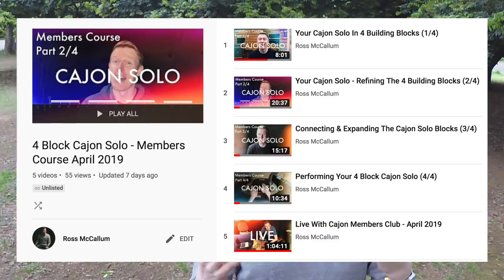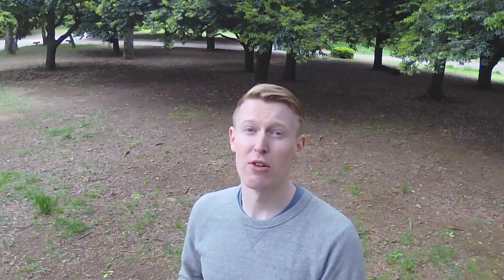3 Cajón Beats With Sela Tac Tic Accessory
Thank you very much for watching! See you soon!

Recommended Gear List:
The Cajon Mic I Always Use
My Light Cajon
My Dark Cajon
Awesome $99 Cajon
Rucksack Cajon Bag
Reliable Foot Tambourine
Smart Design Foot Shaker
Seriously Great Shaker
My Studio Headphones
My Wireless Earphones

Hashtags

Who’s this box drum guy?
Hey I’m Ross McCallum. I make all kinds of cajon videos. Also take a moment to share your comments, questions and get involved with the great cajon drummer community. If you have any suggestions for tutorials, covers, or collaborations, please let me know!

I mainly upload cajon lessons for beginners, intermediate and advanced players. So stay on the lookout for new rhythms and techniques to try on your cajon! And of course, I’ve got tutorials to help you learn how to play some famous songs on the cajon too. Finally, you'll occasionally see me upload cajon covers of hit songs as well as exciting collaborations with some incredible artists.

Want to learn cajon but don't know where to start? I’ve made playlists to help you find just the right lesson. You can find them on my channel page. Please also check out my ever-growing cajon course that should a fun challenge to work through. It starts with the basics of cajon and gets progressively more advanced. For those interested in my cajon solos, cajon covers and collaborations, they're also organised in playlists. If you still need more, I’ve got a “Best Cajon Videos” playlist full of amazing cajon videos I’ve searched out over the years to get your inspiration up to the max level!